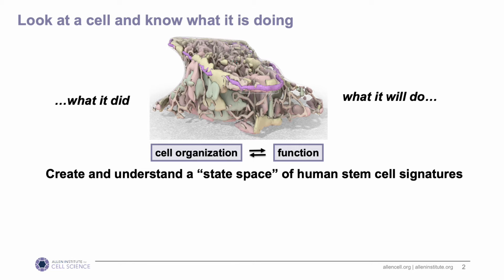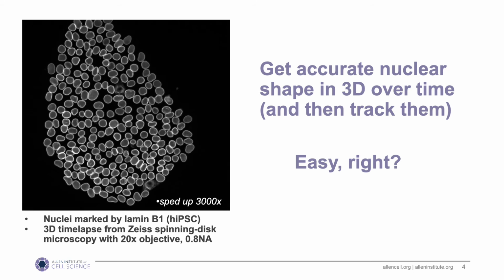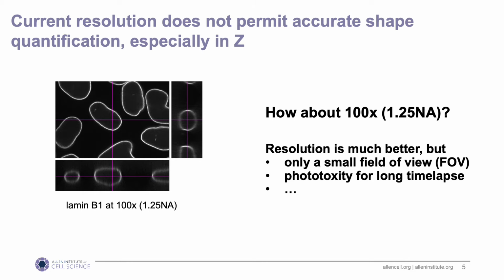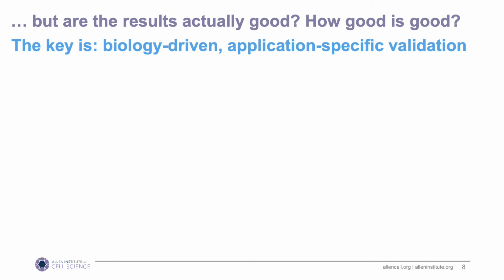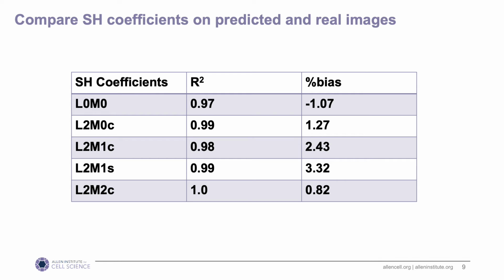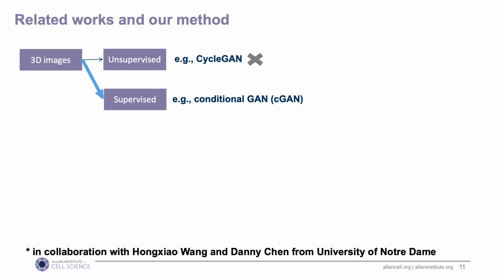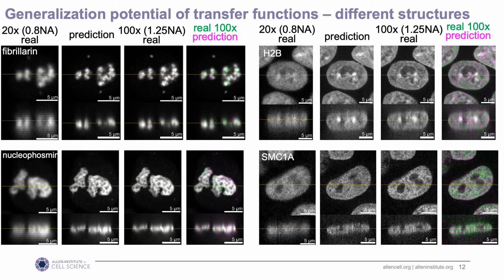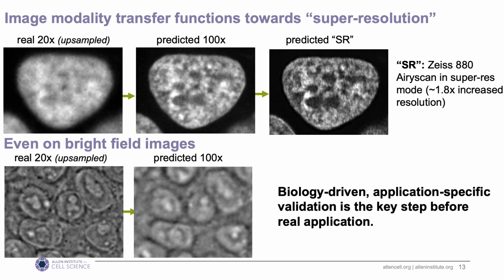CytoData2020 | Jianxu Chen (Session 4)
Title: Building Computational Transfer Functions on 3D Light Microscopy Images: From a General Deep Learning Toolkit to Biology-driven Validation